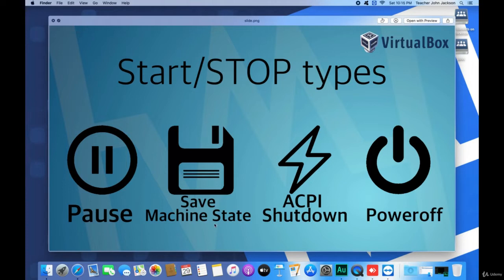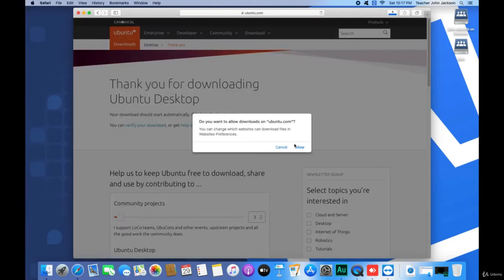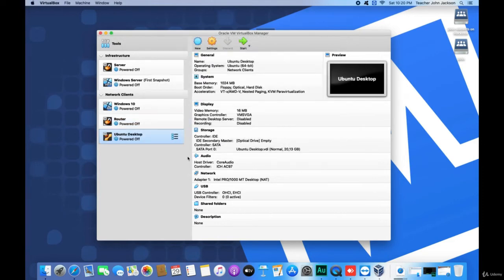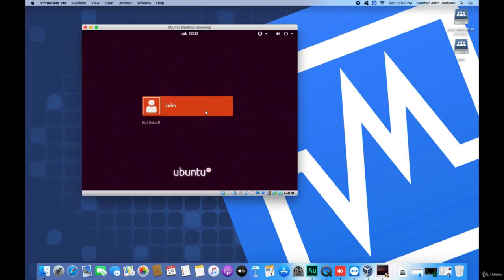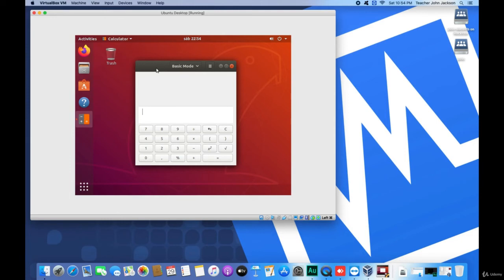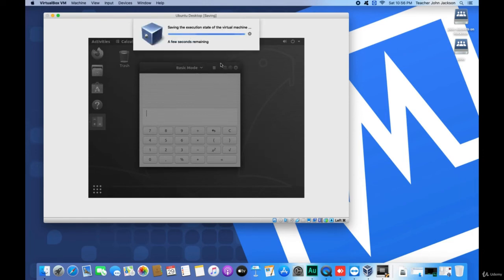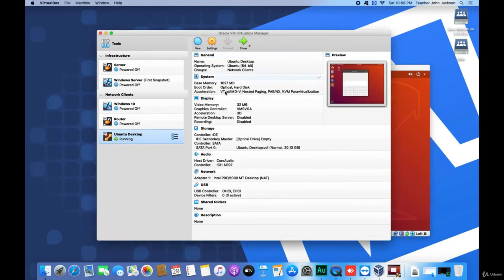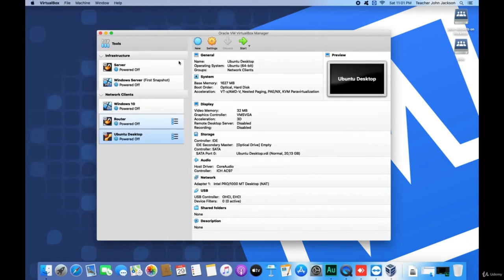Cap10 - Types of VM Start and Shutdown | Oracle VM VirtualBox | Complete Course | Basic to Advanced